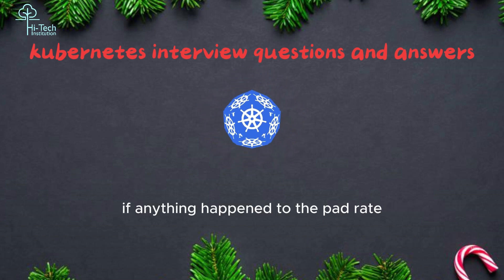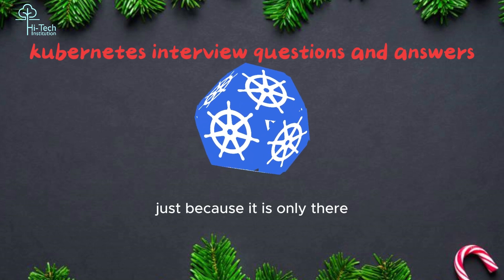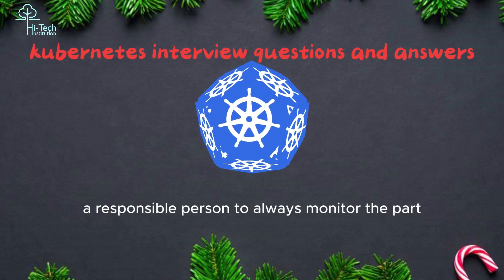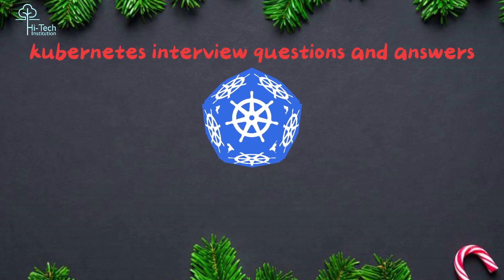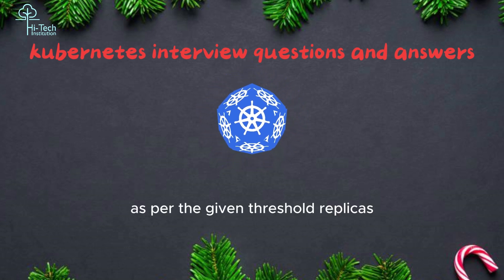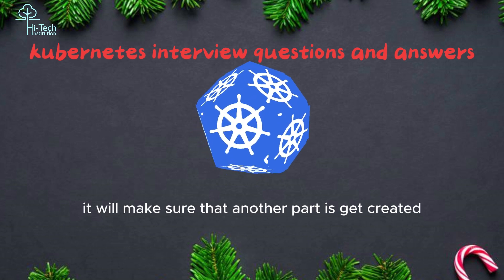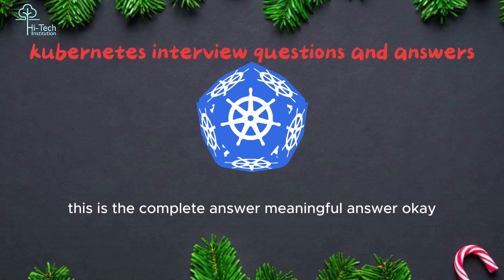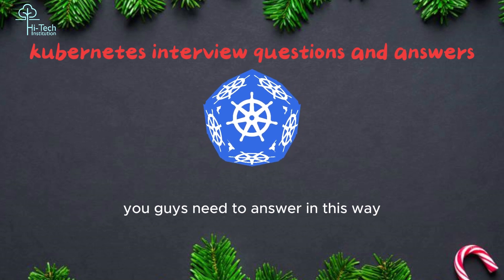Kubernetes interview questions and answers | Devops Kubernetes interview questions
Preparing for a DevOps or Kubernetes interview? Look no further! In this video, we've curated a comprehensive set of Kubernetes interview questions and answers to help you ace your next interview.

Whether you're a beginner exploring Kubernetes or a seasoned pro diving into DevOps, this compilation covers key concepts, practical scenarios, and insightful answers to common and advanced questions you might encounter during interviews.

Hi-Tech Institution
Ph: 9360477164 and 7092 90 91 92

kubernetes interview questions and answers for experienced scenario based,